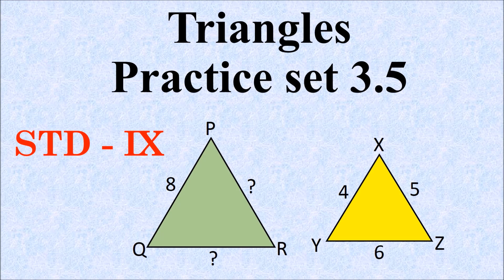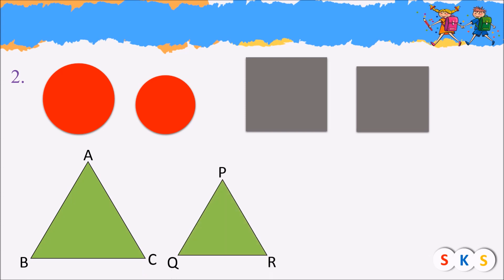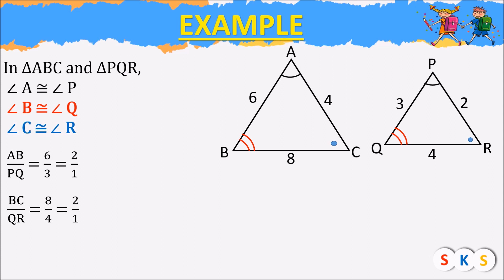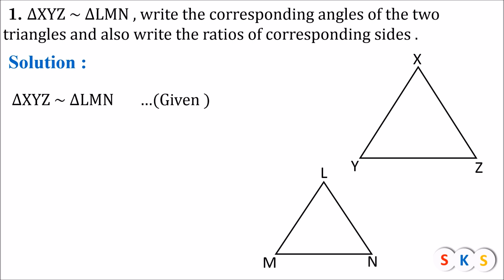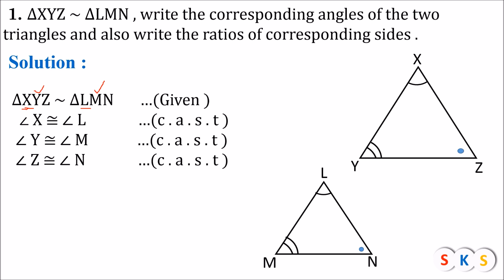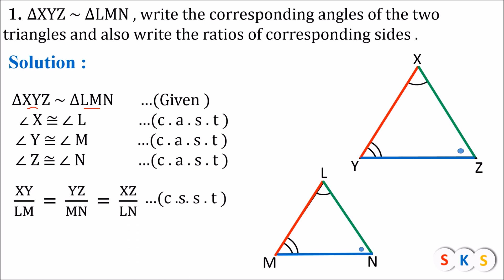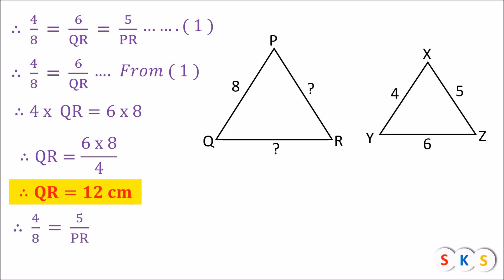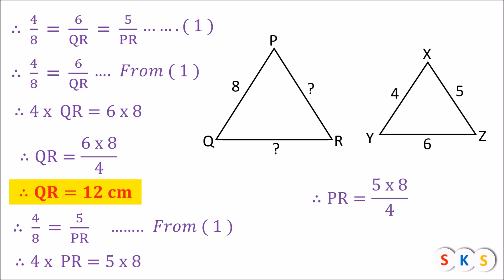Triangle I Chapter 3 I Practice set 3.5 I std 9th I Chapter 3 Triangles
In this video you can learn sums from Practice set 3.5 of chapter 3 triangles.

ractice set 3.4 video link

ractice set 3.5 video link